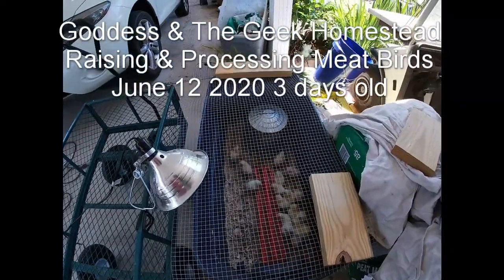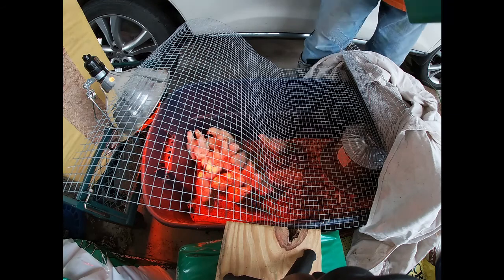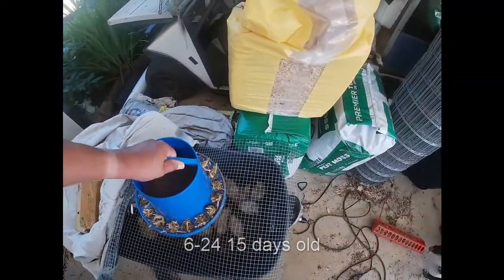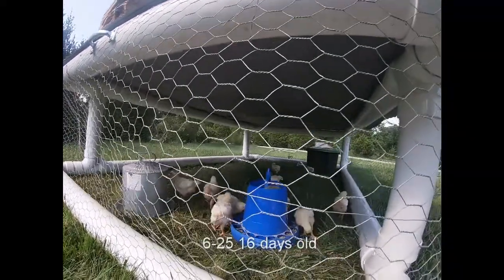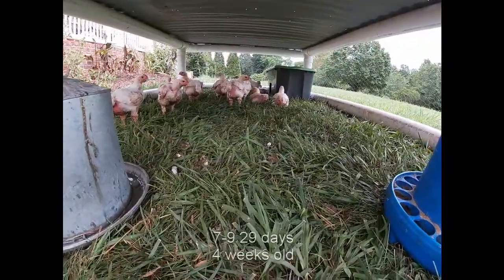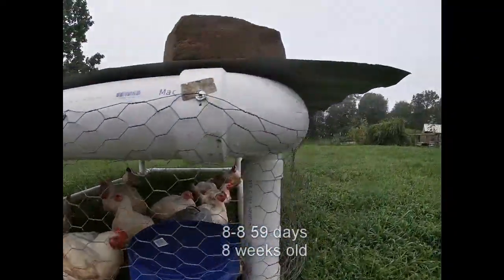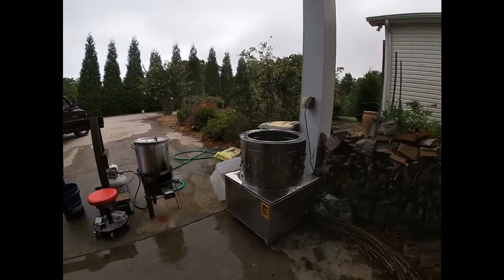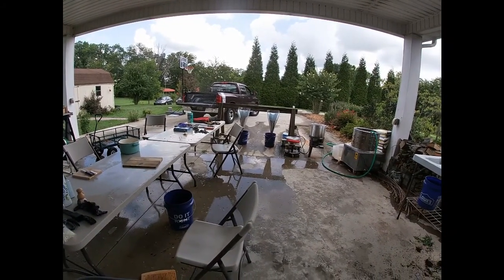Raising Meat Birds 2020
We raised and  processed 16 Cornish Cross meat birds this year.  We documented the entire process from  brooder to the freezer.

Big thanks to the Stony Ridge Farmer for renting us is chicken plucker. you can see see his everything chickens playlist